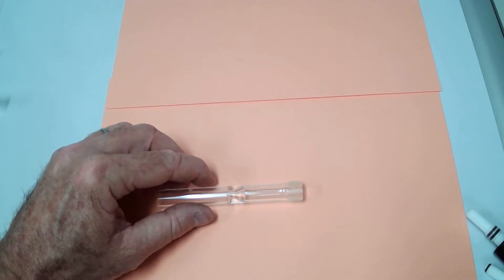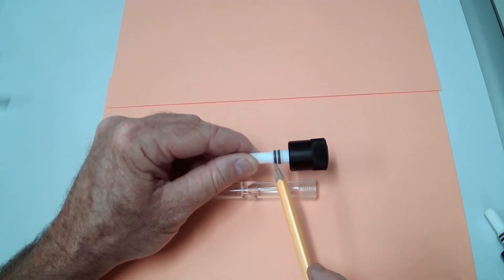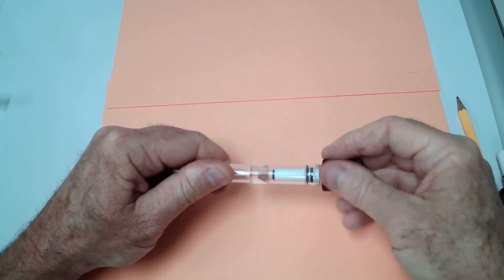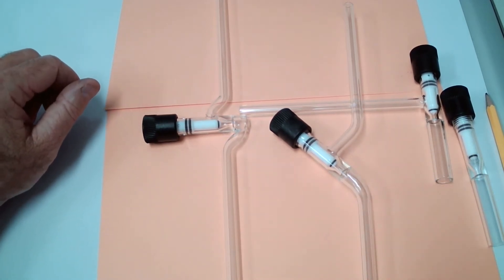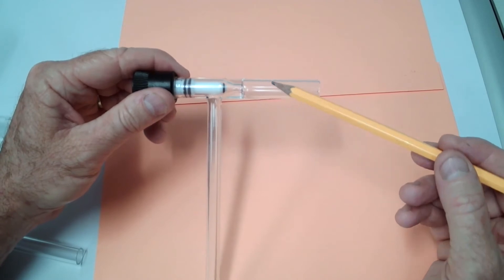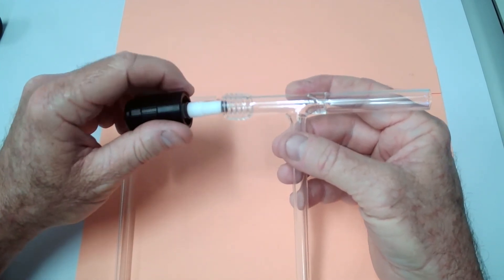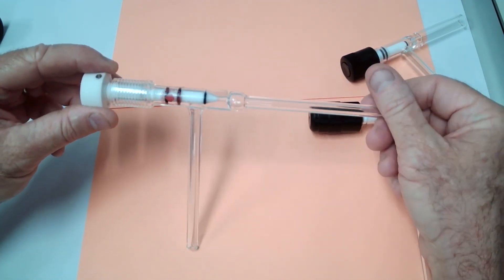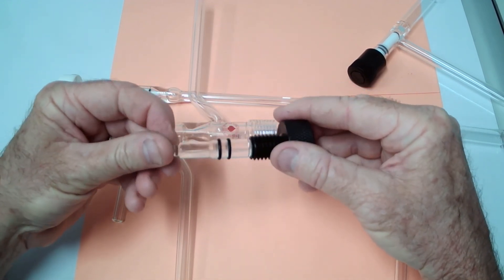Vacuum Valves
What are vacuum valves?  The components, sizes, materials, and types are presented.